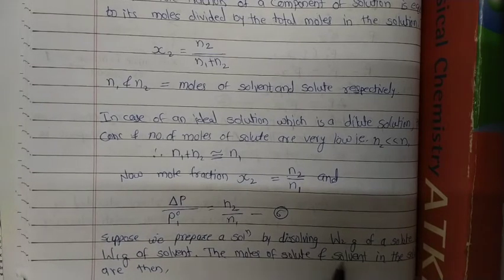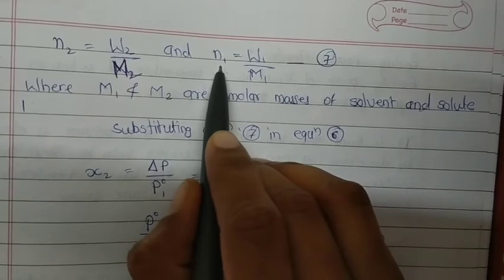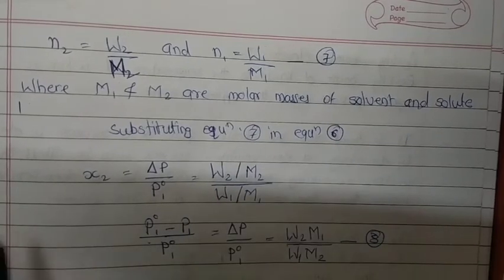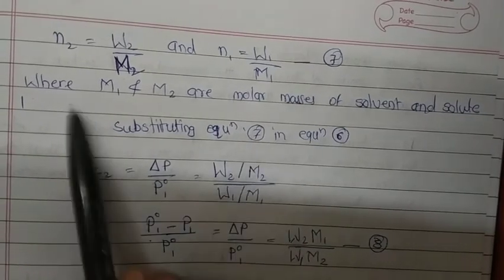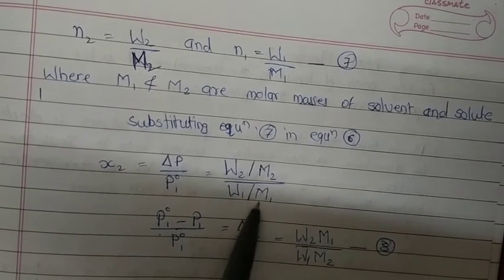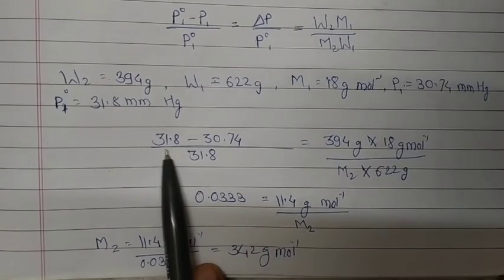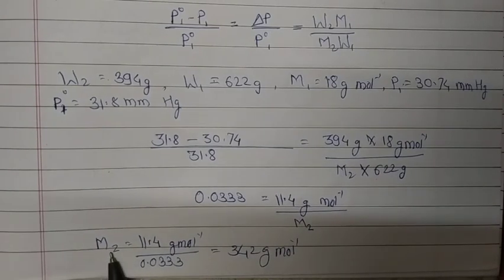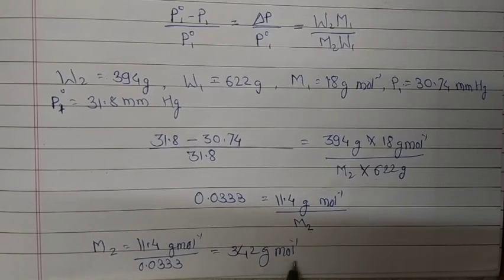class 12 | Unit- Solutions | Lecture 4